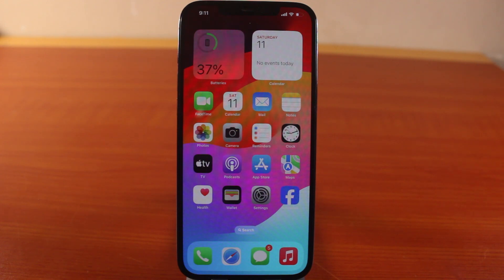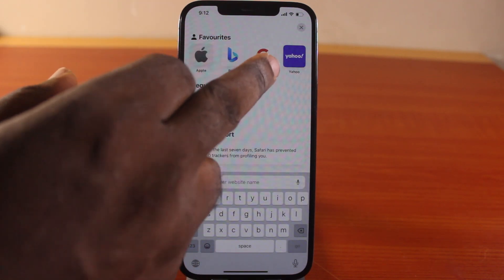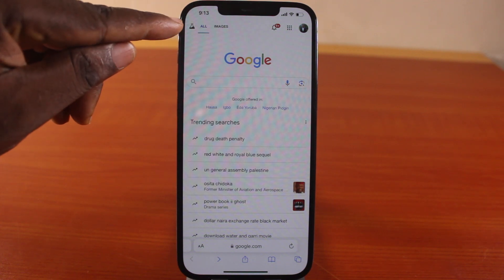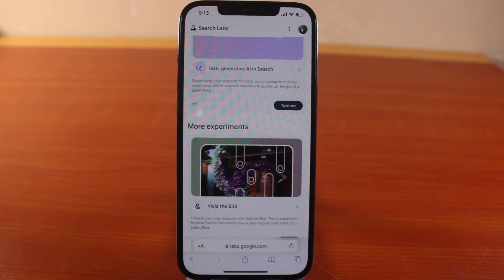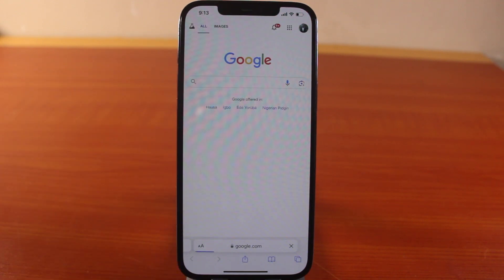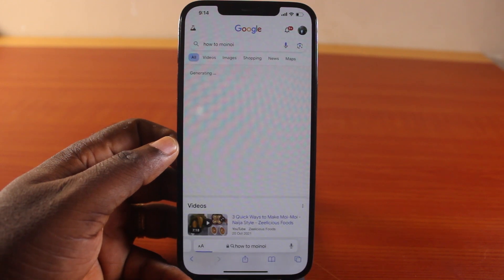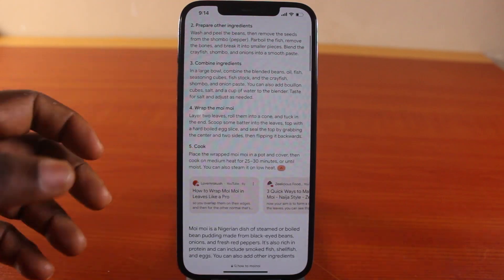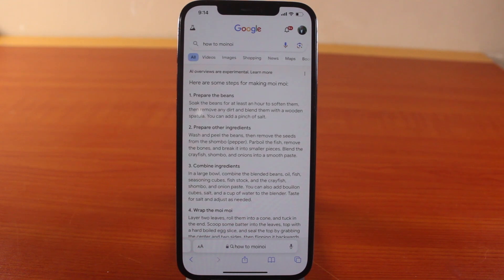How to Turn on Google Search Labs Generative AI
If you want to have a taste of the Google search labs generative ai this video will walk you through how to turn on the Google search labs on your mobile.